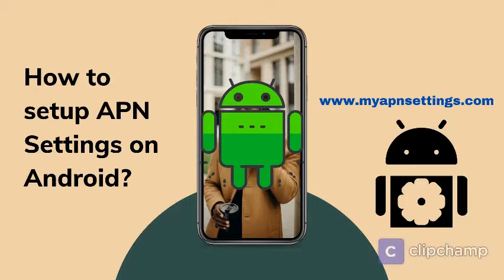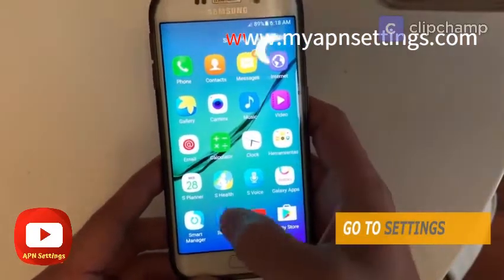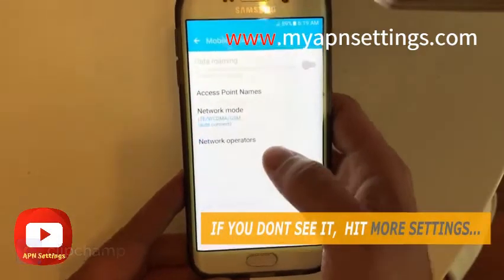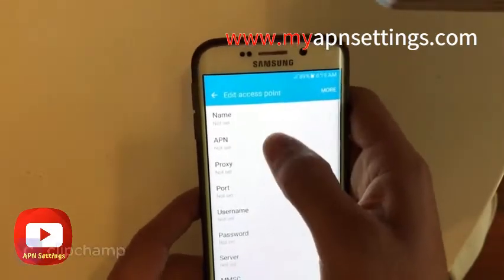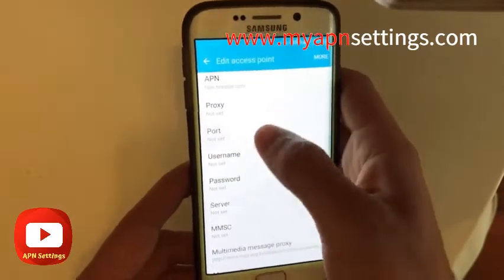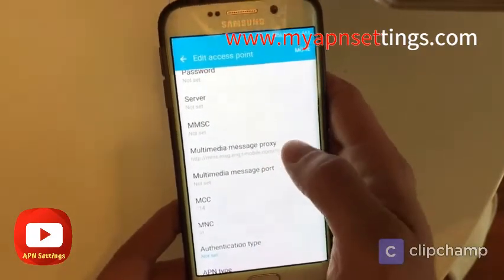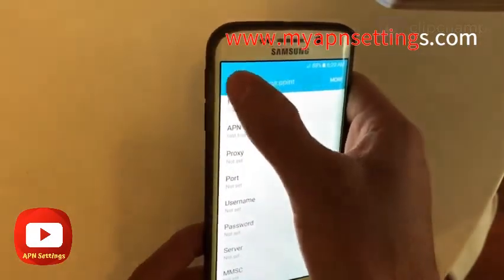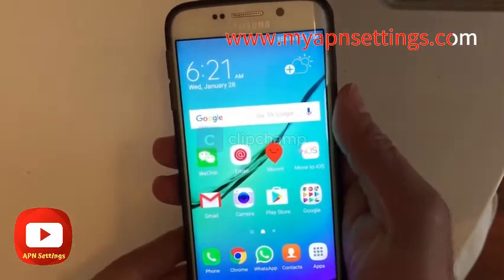How to Setup APN Settings on Your Android Device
We need to setup apn on our android device.